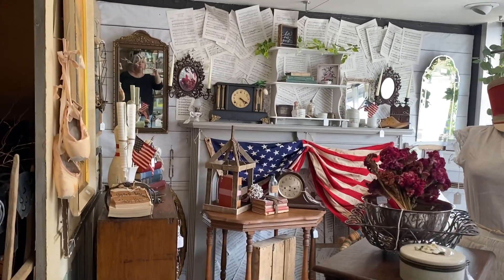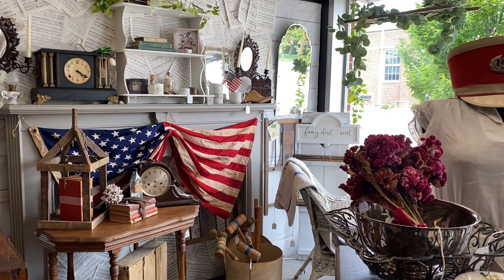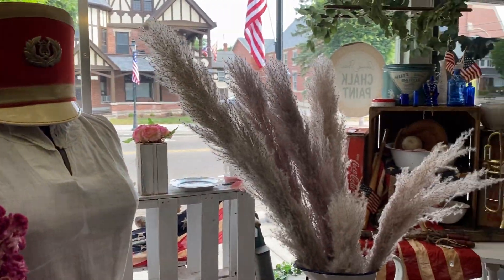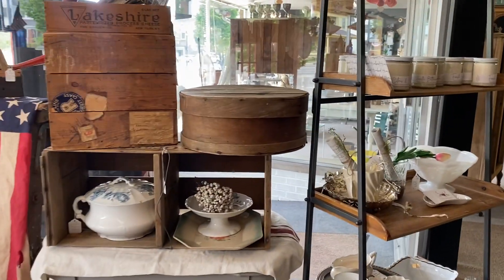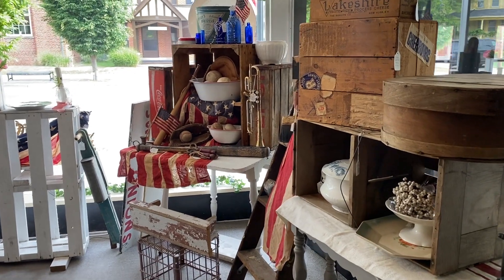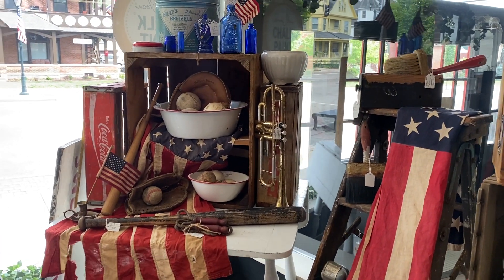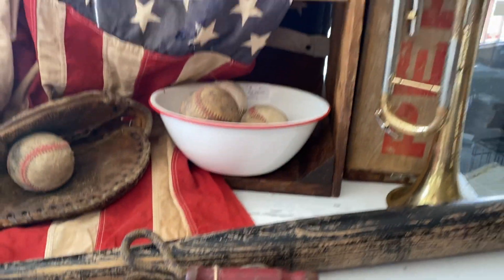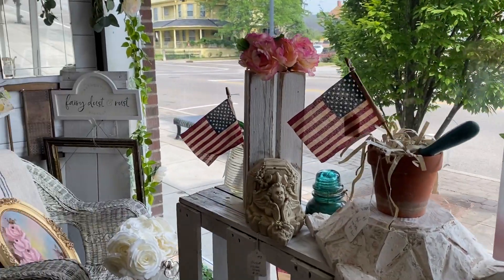Booth Spot Light 06-05-23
Booth 8